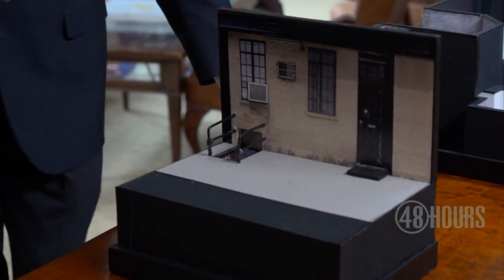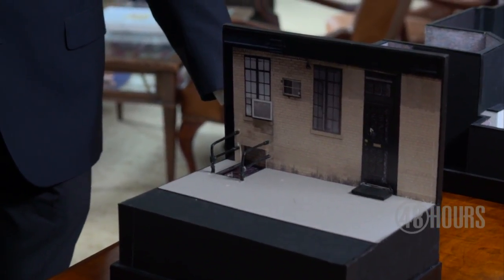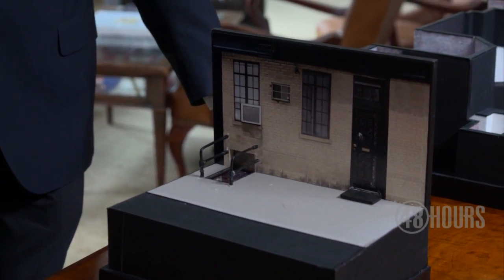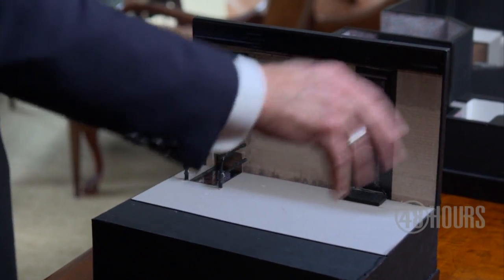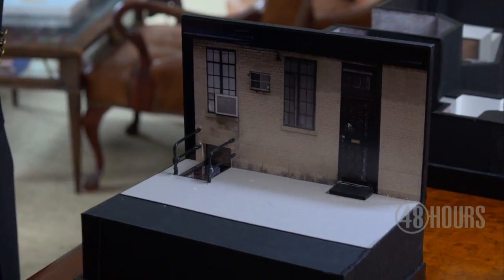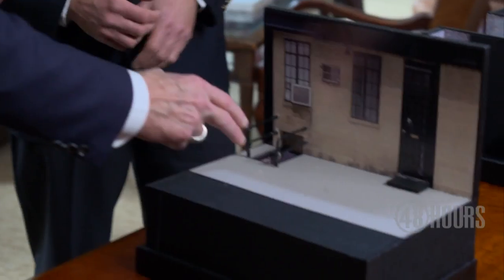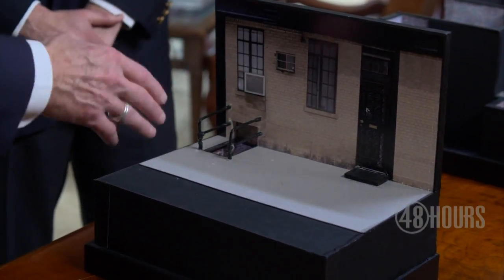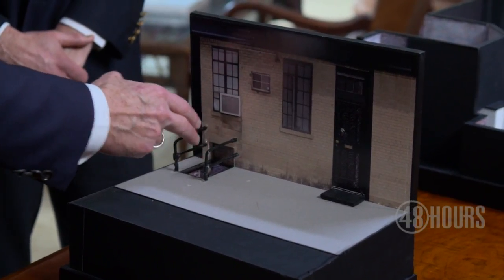Etan Patz case "built on a lot of small but powerful pieces of evidence"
Manhattan District Attorney Cyrus Vance Jr., shows "48 Hours" Richard Schlesinger one of the powerful pieces of evidence that allowed jurors some insight into the location where Pedro Hernandez says he disposed of 6-year-old Etan’s body.

"48 Hours" investigates the most intriguing crime and justice cases that touch on all areas of the human experience including greed and passion. For 27 seasons, "48 Hours" has developed a rich history of original reporting and impact journalism that has helped exonerate wrongly convicted people, caused cold cases to be reopened and solved, and along the way changed lives. Check local listings for "48 Hours" broadcast times.